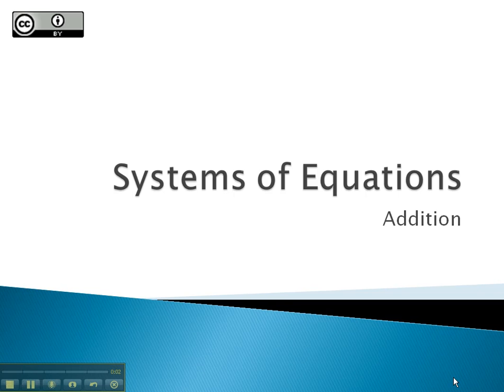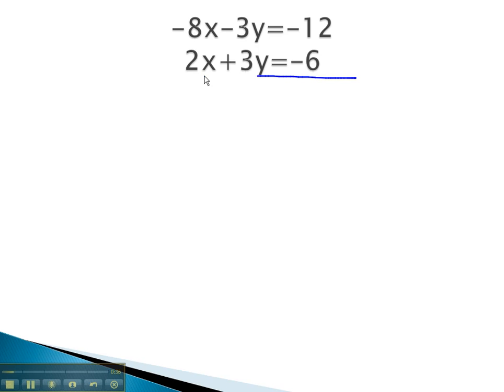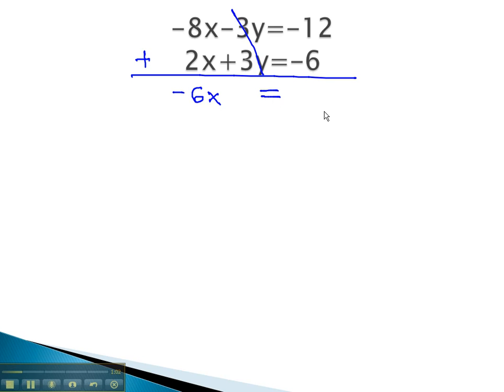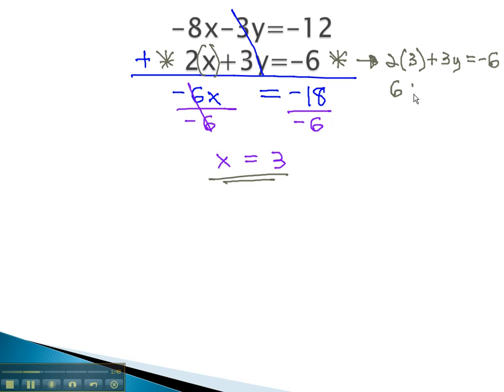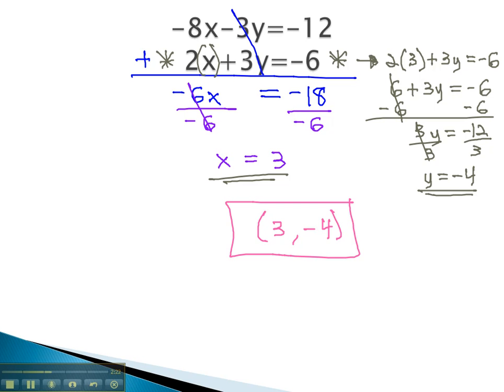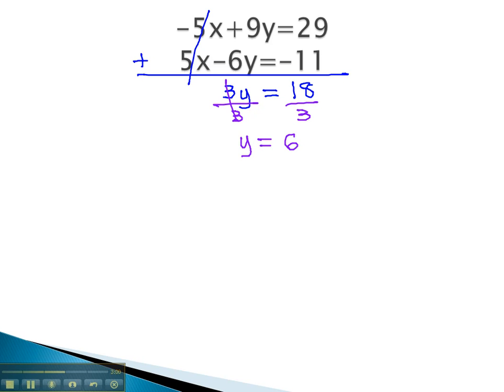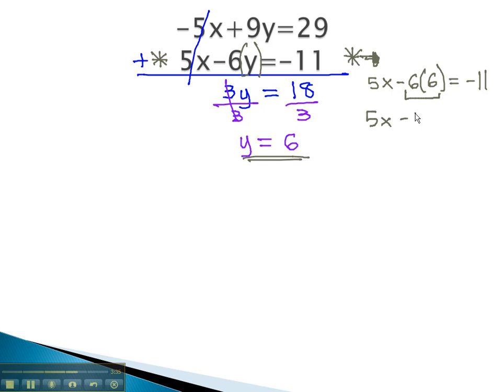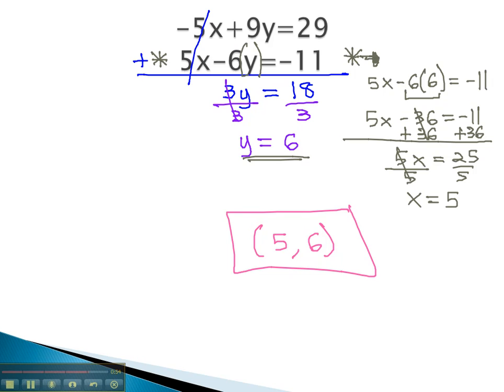Systems of Equations - Addition